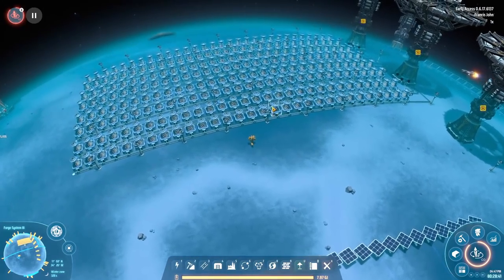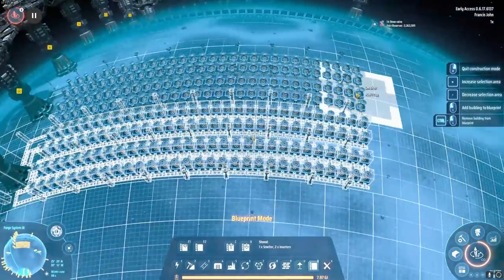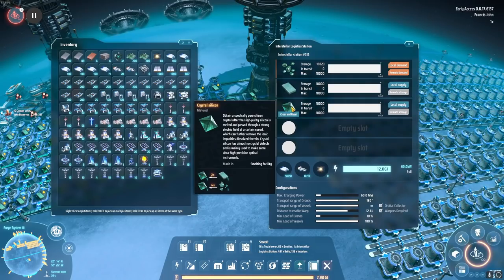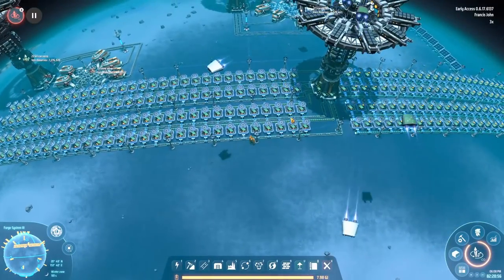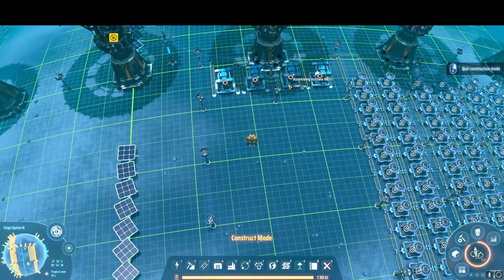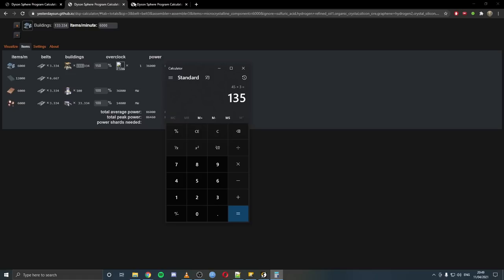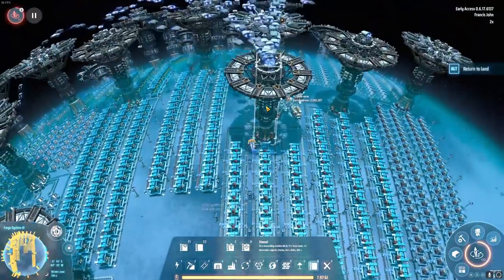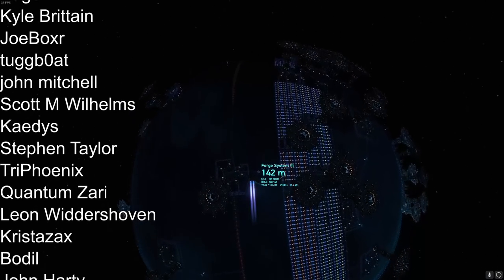Lets cover this planet in buildings : Dyson Sphere program Ep6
1000 science per minute takes a bit of time to set up, I think we placed a about 1600 furnaces so far. We have only gotten started on the assemblers  but will will need about 6 or 7 hundred of them. Never mind the Chemical plants. But it's going smoothly and I'm pretty sure we will finish our science setup next episode.

Mods used
MultiBuild By brokenmass (Allows blueprints, replaces AdvancedBuildDestruct and Copyinserters)

r2modman : Mod manager (Manages your mods)

DspGameSpeed By dsp-mods (Allows you to change game speed)

SuperNightLight by AlphaDSPMod (Allows you to become bright as the sun at night, great so viewers can see what is going on, does NOT provide power to solar panels)

Credits song - To Pass Time by Godmode